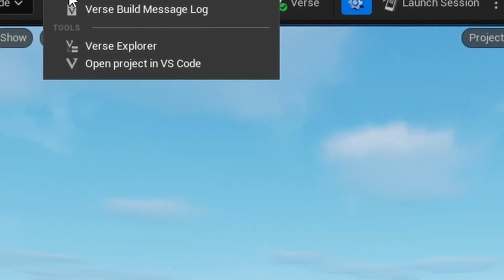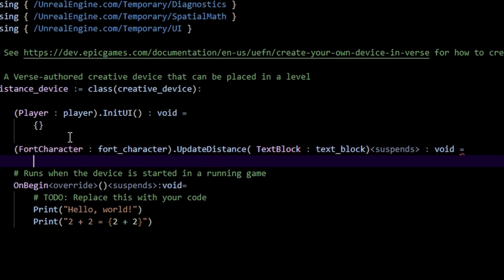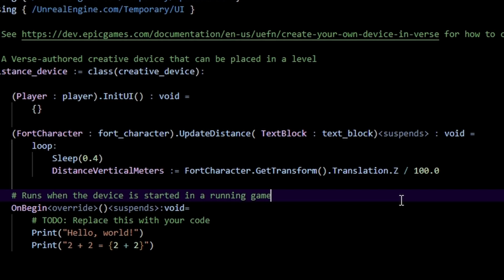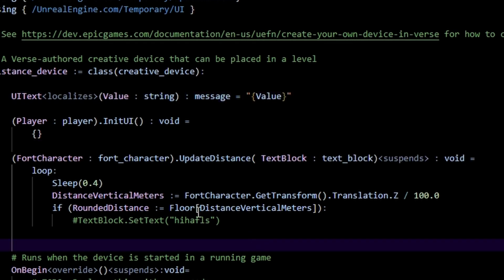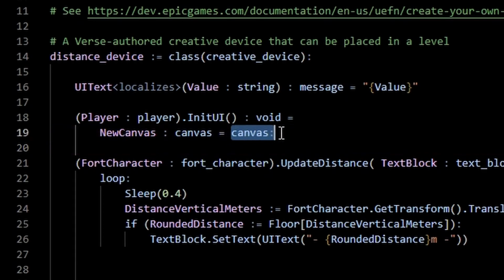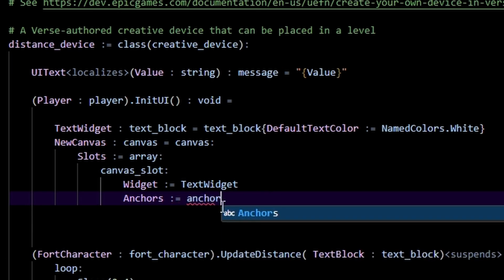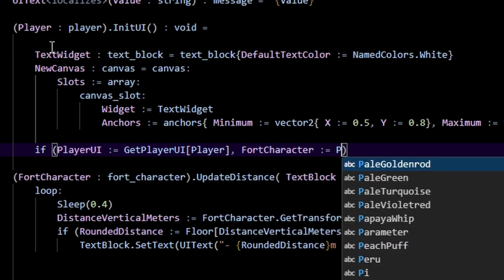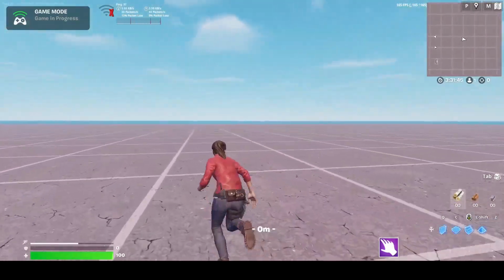How To Make Distance Tracker for Only Up in Fortnite! UEFN / Creative 2.0 Tutorial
Hello today I will show you how you can make a simple height tracker / distance thing in Fortntie Creative using Verse to keep track of player height for maps like Only Up!

No chapters here, but as always, hope you enjoy! :)